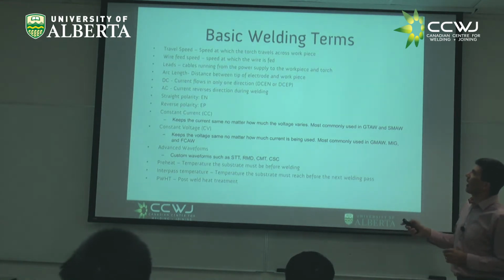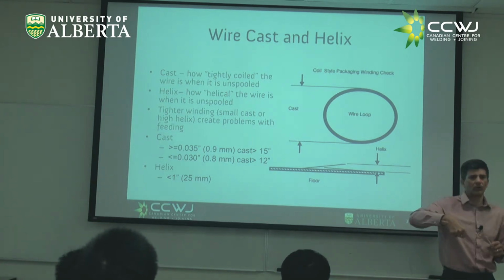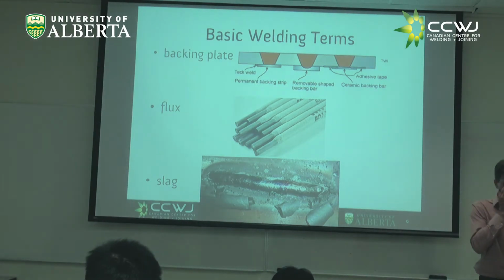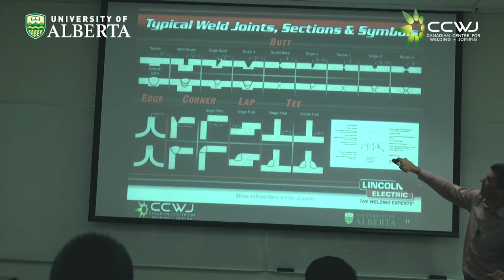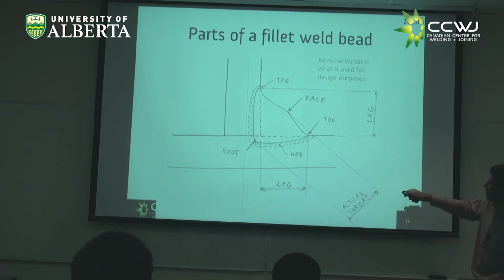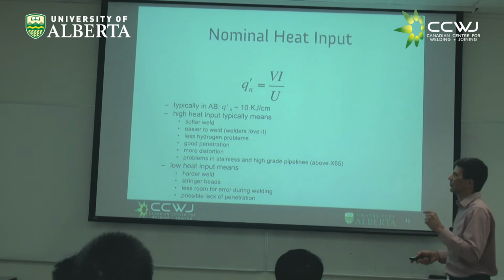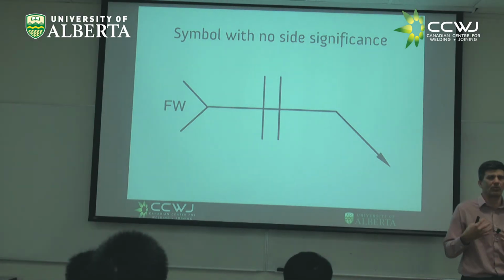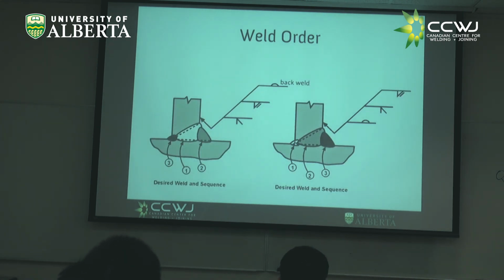Terminology, Welding symbols